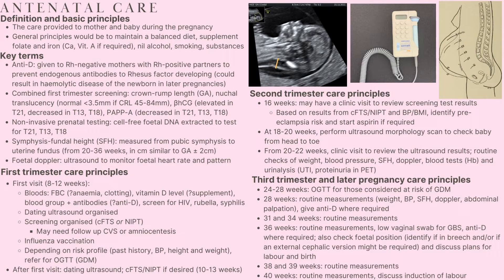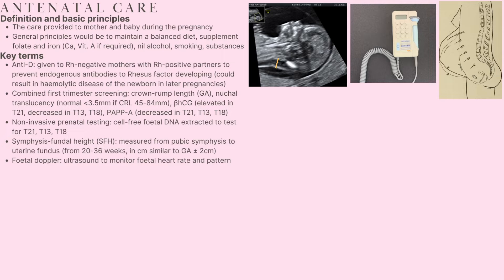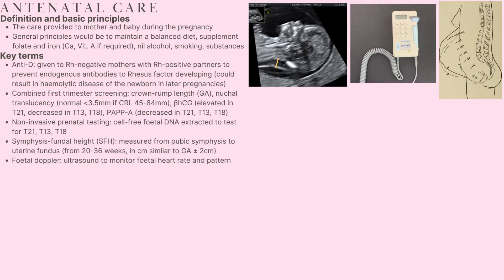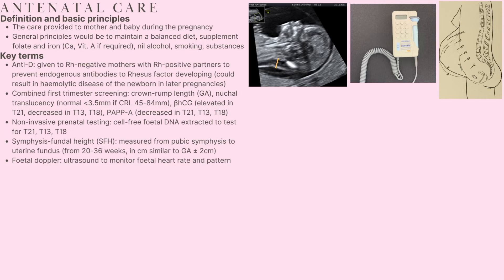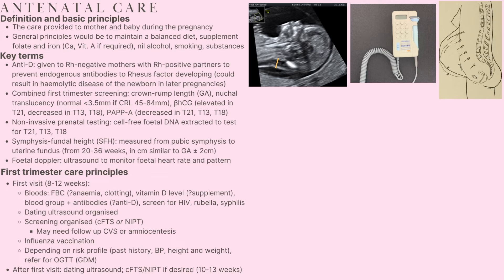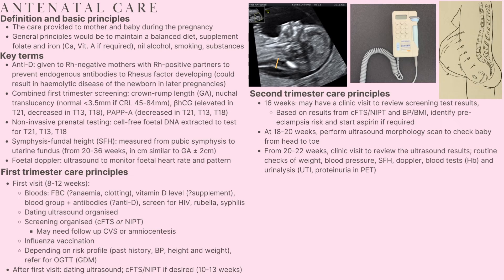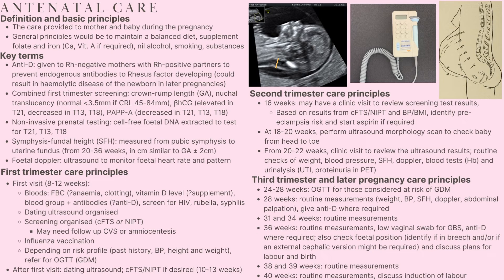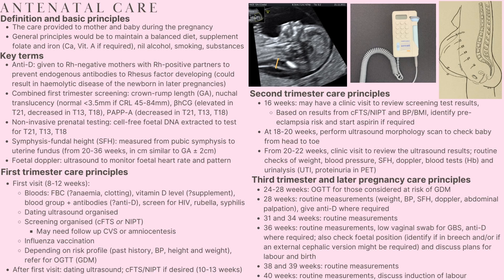Antenatal Care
Antenatal care is foundational to ensuring optimal outcomes for both mother and baby in the obstetric setting. In this video, we discuss the basic principles that underlie antenatal care and the factors that are measured and observed. We outline what the process might look like for a pregnant woman, starting with the initial antenatal visit, and going right up to the 40th week of gestation.